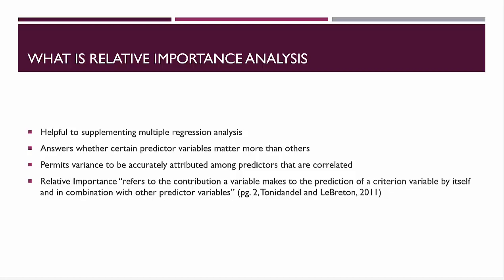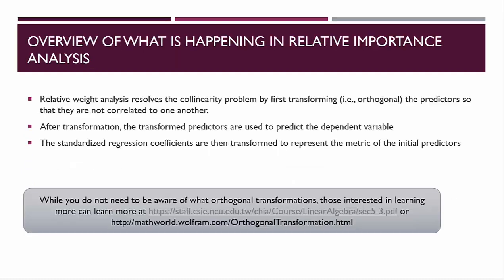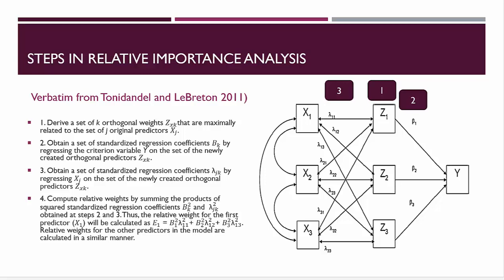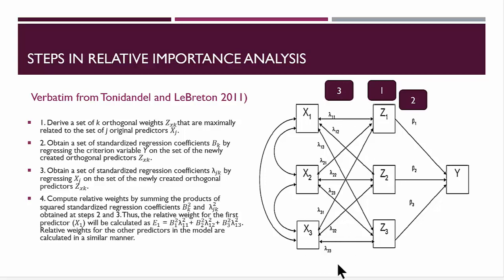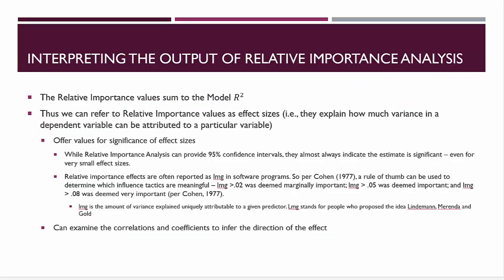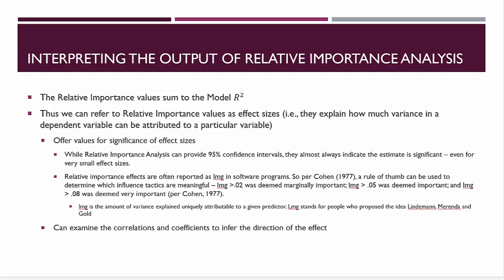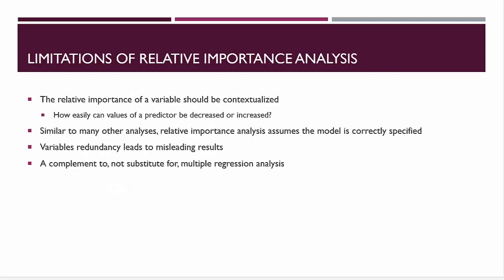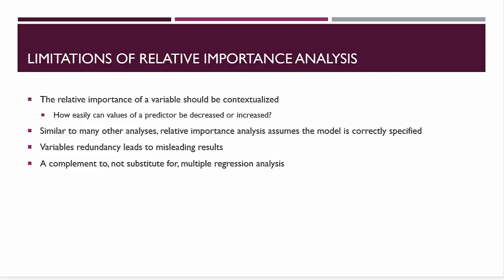Regression and Highly Correlated Variables: Relative Importance Analysis (Part 2)